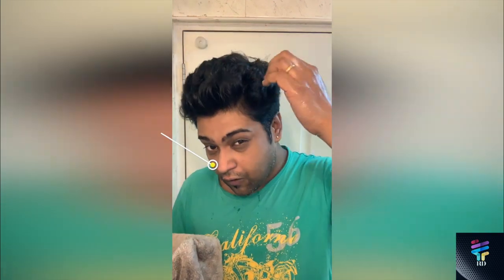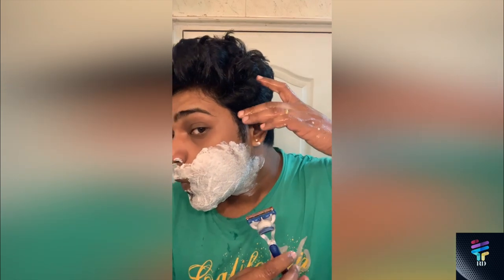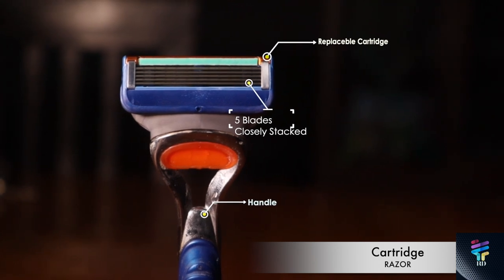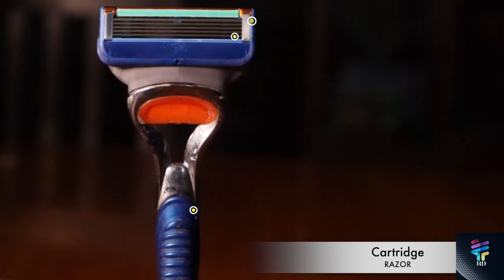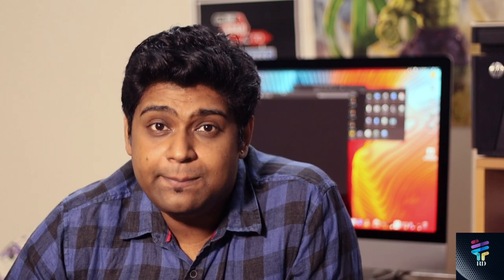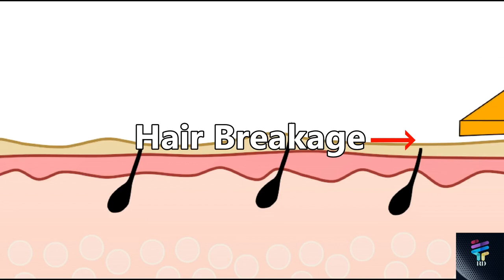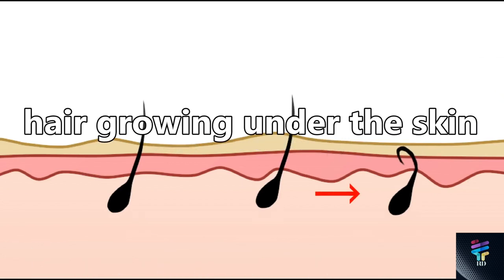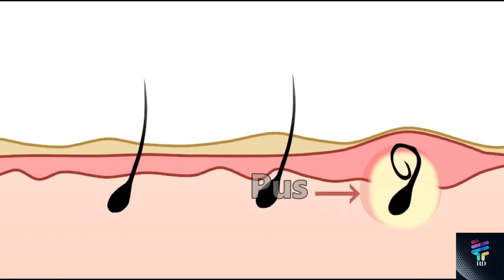Do you hate shaving?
Watch this video if you just hate shaving.